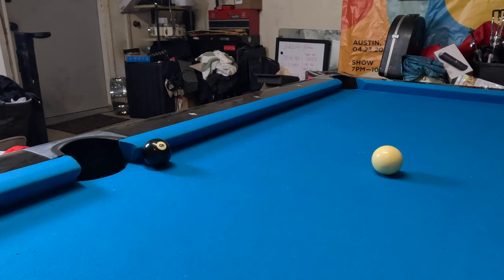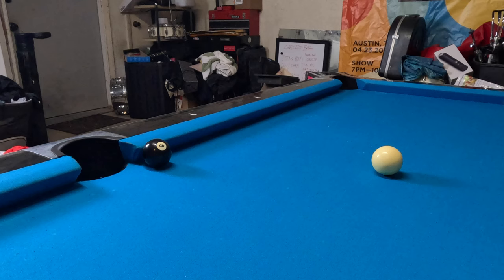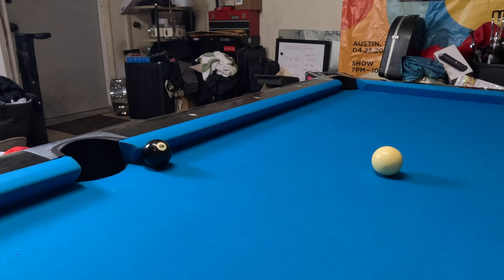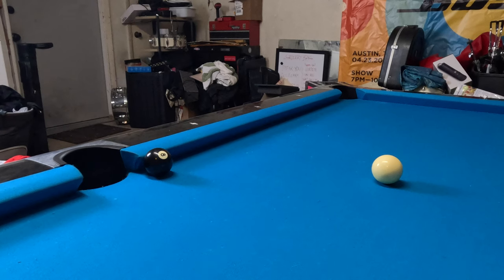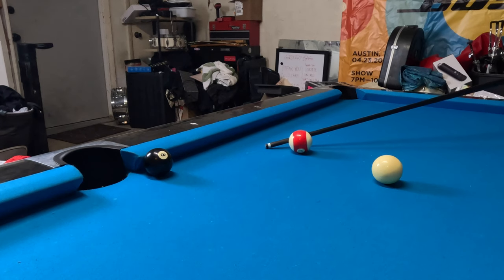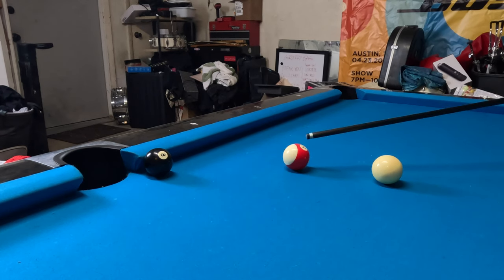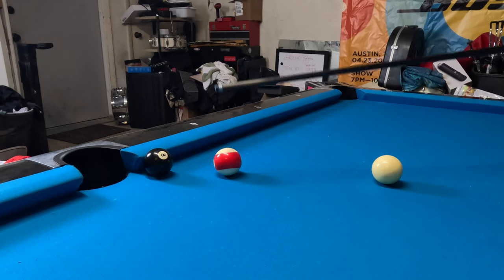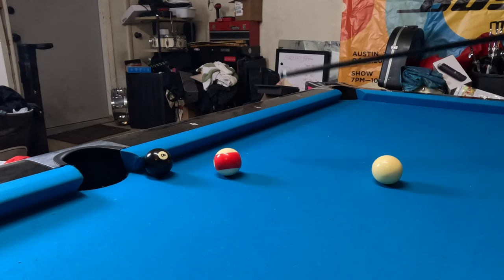This Incredible Shot Can Win You More Pool Games!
Let me know if you were able to make it!